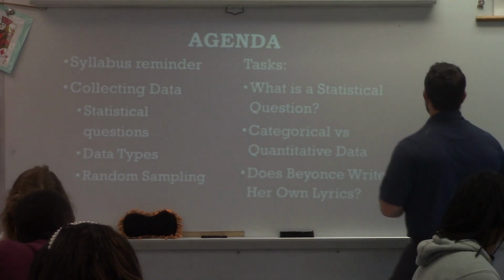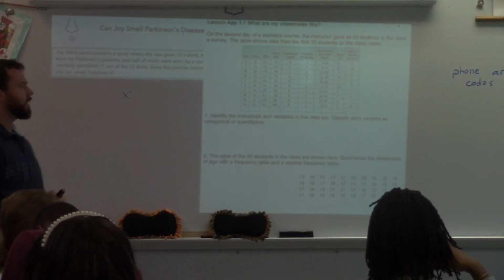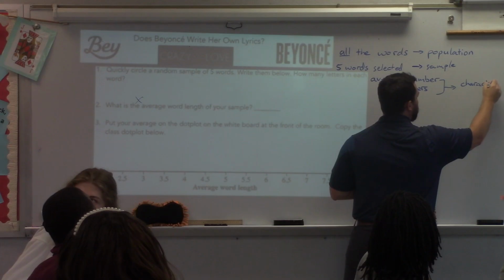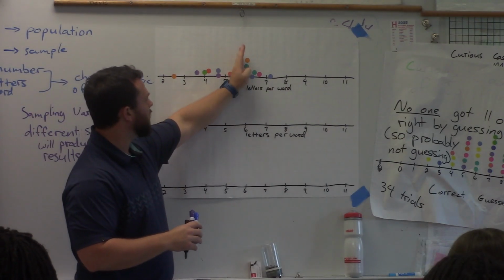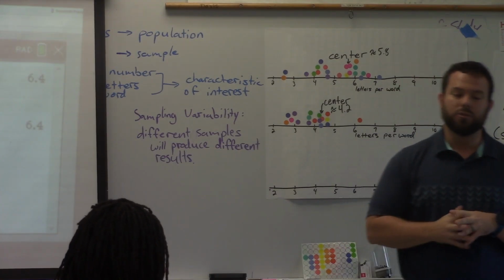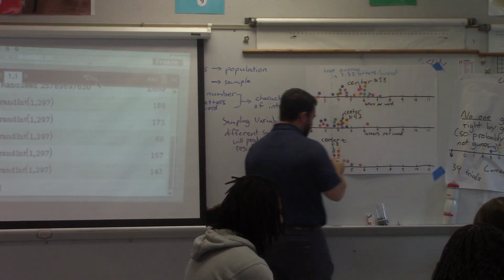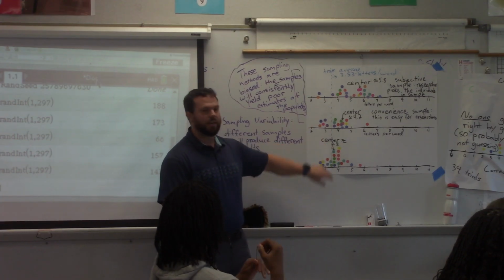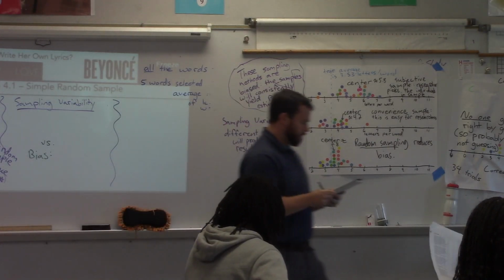Aug 15 A2WS Unit 1 Statistics Sampling Methods and Importance of Random Sampling